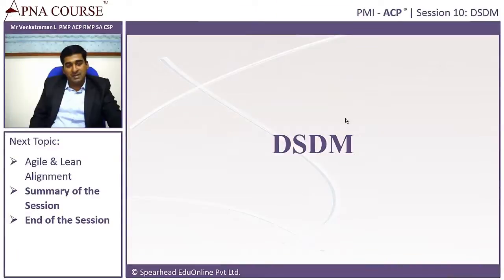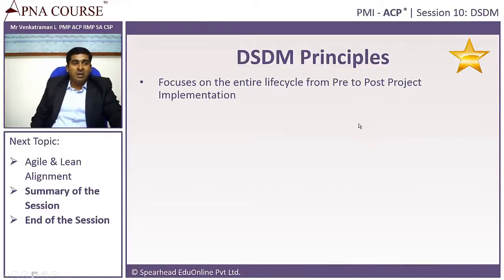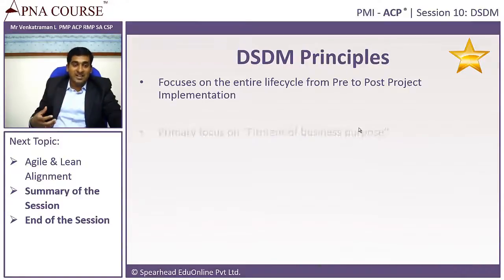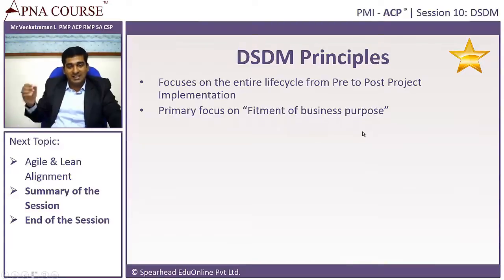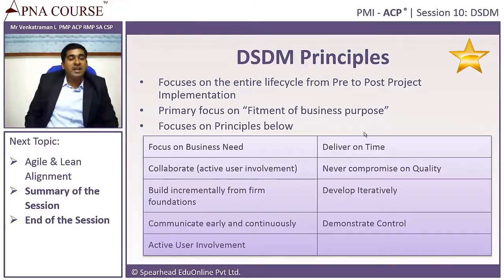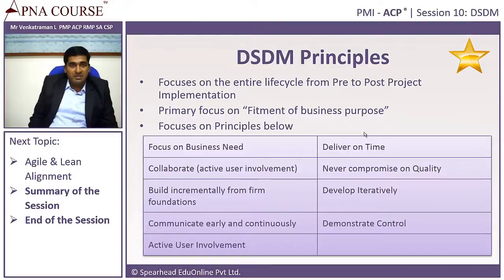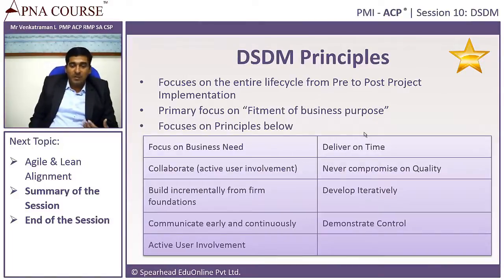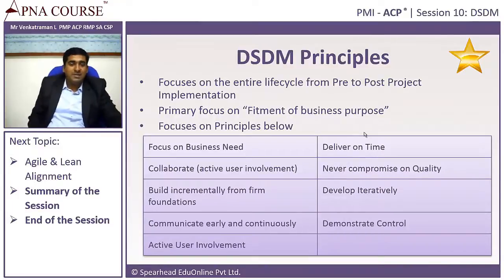Agile Certified Practitioner | DSDM Principles (Dynamic Systems Development Method)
Learn the Concept of DSDM (Dynamic Systems Development Method).